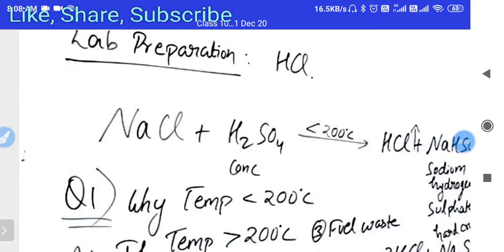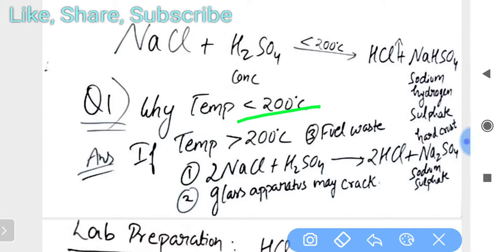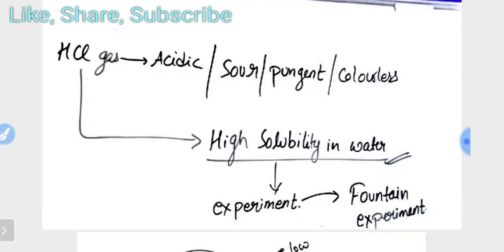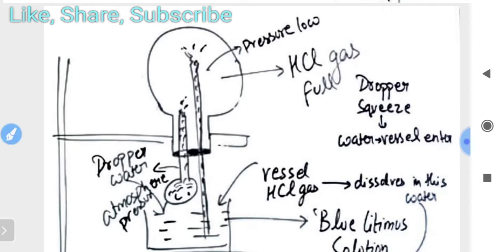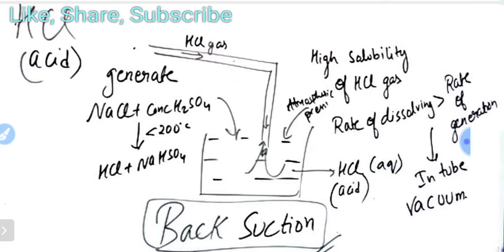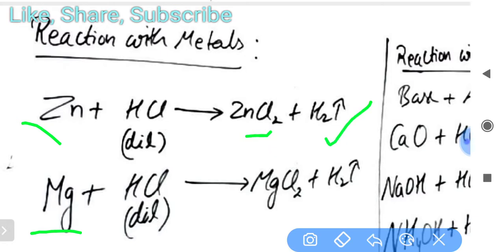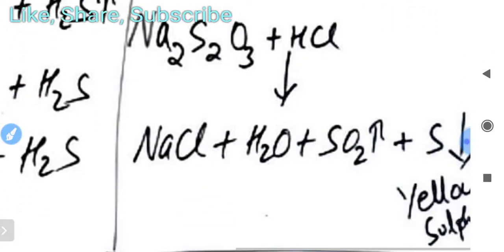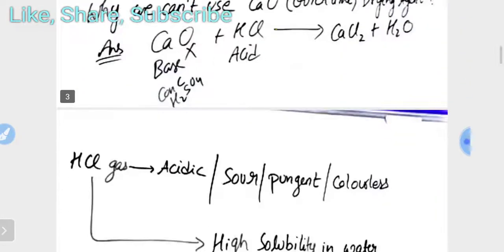ICSE Class 10: Study of Compound: Hydrogen Chloride (HCl)